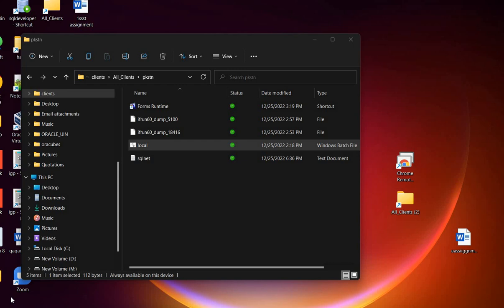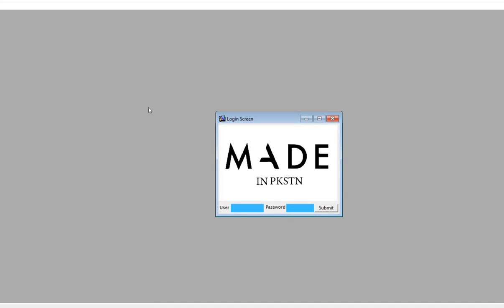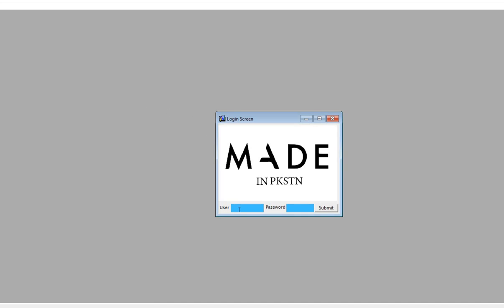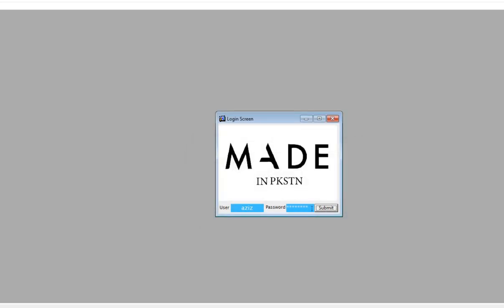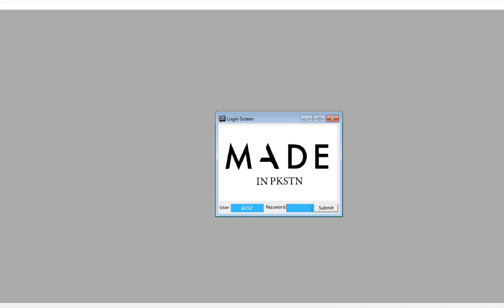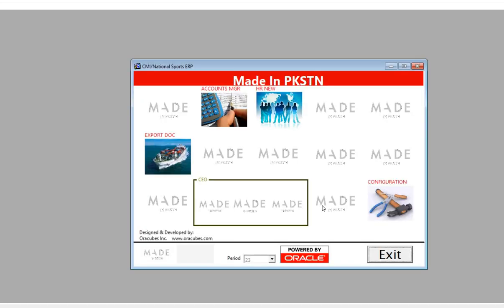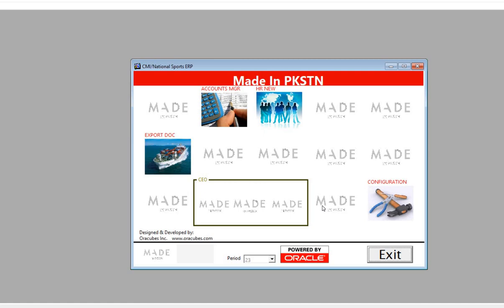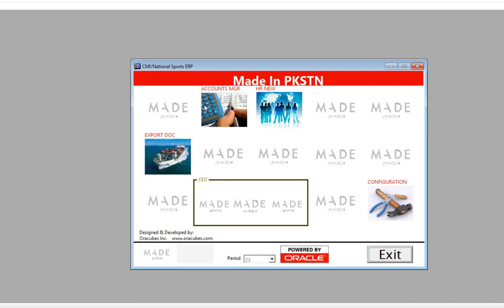Oracubes - Oracle ERP - 001 How to Login in ERP